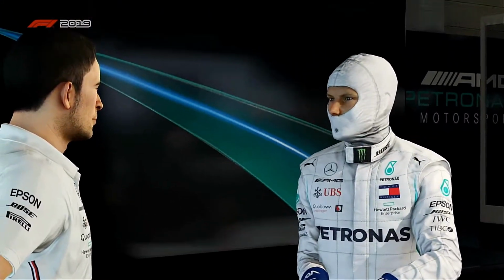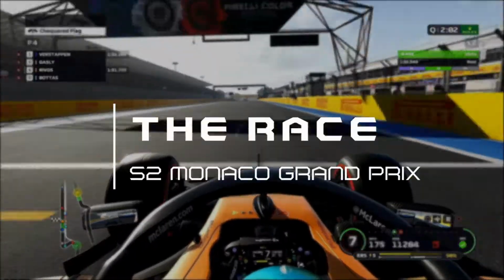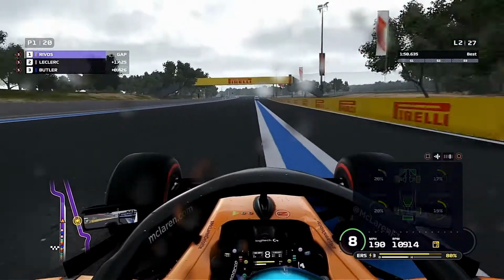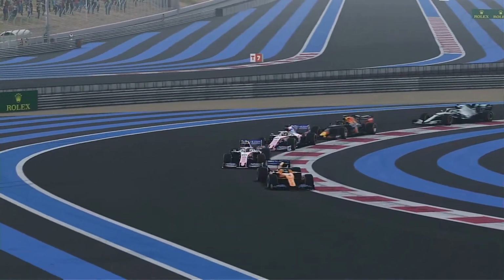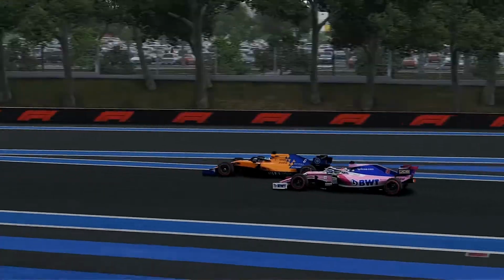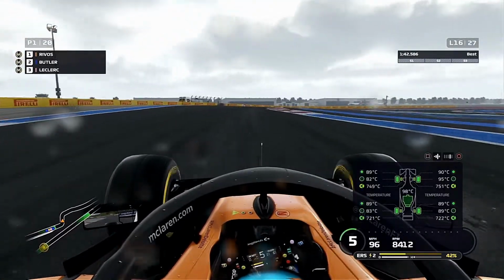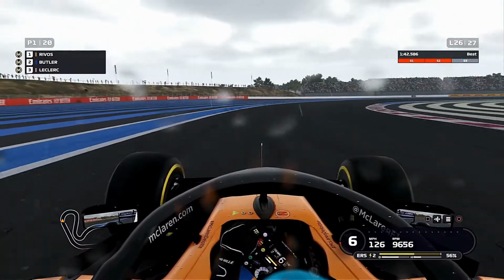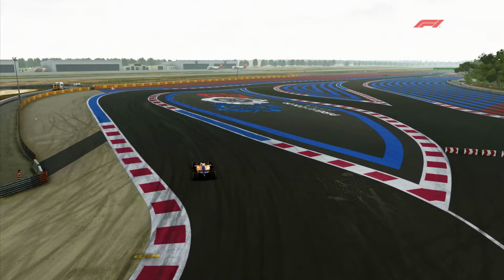F1 2019 CAREER EP29 - Strange Weather!!!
SEASON 2 - French Grand Prix - Career mode